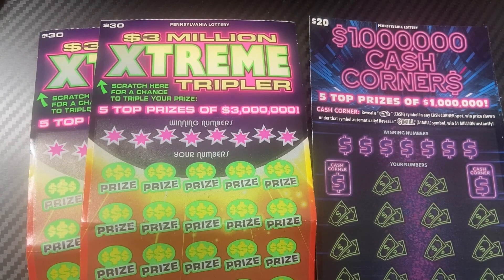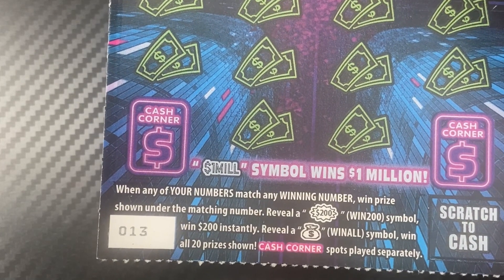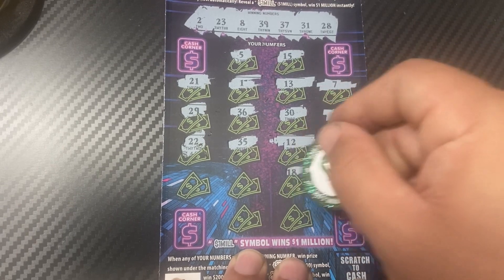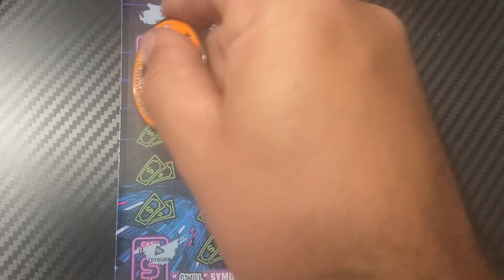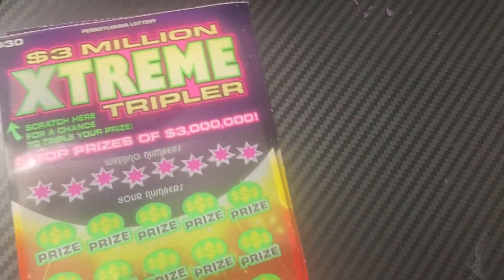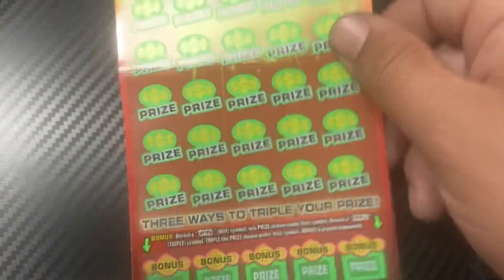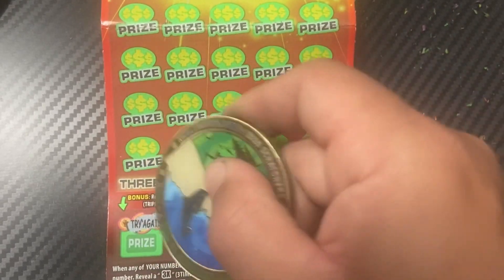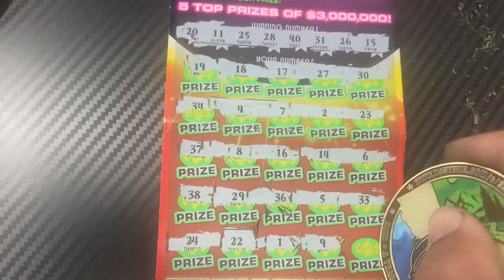💲$3 Million Xtreme Tripler & Cash Corners! PA Lottery💲